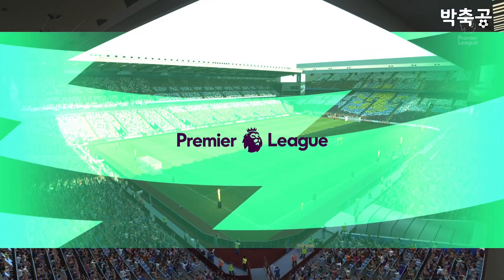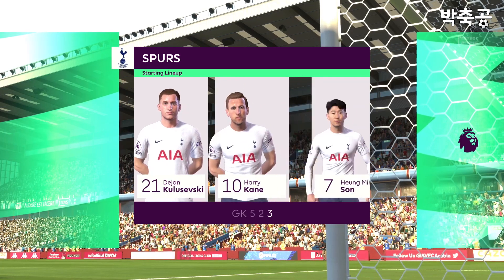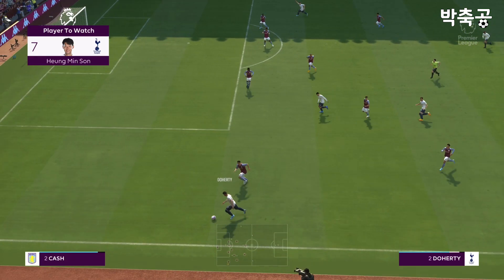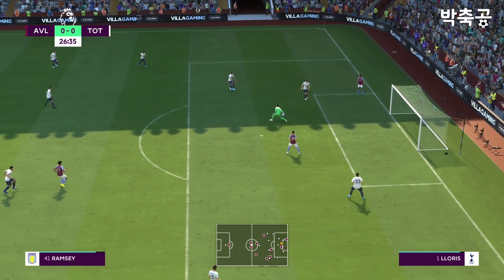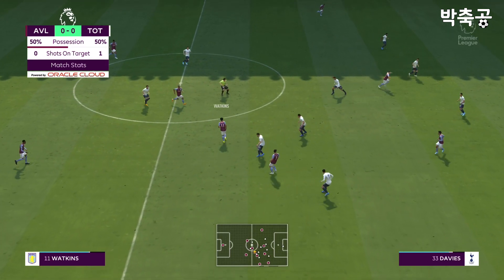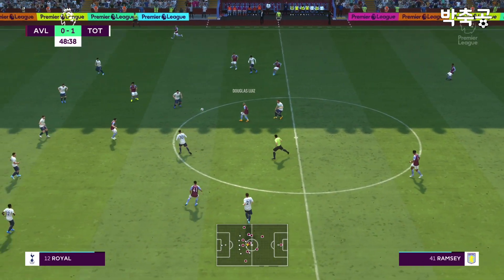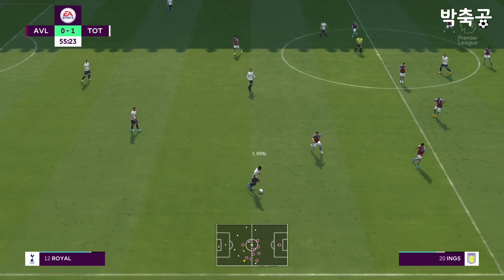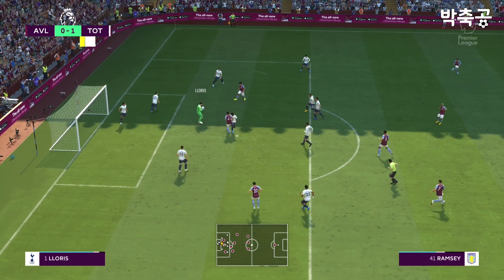EPL 31R 아스톤 빌라 VS 토트넘 FIFA22(PS5) 미리보기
아스톤 빌라와 토트넘의 경기를 FIFA22로 돌려봤습니다.